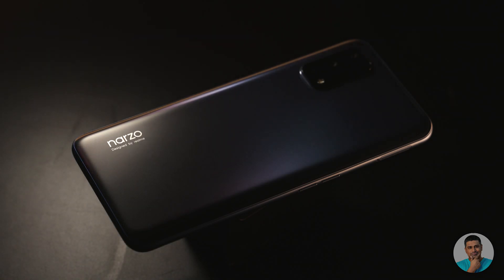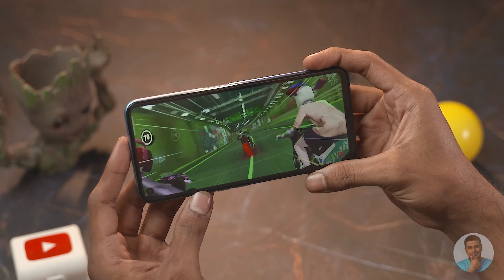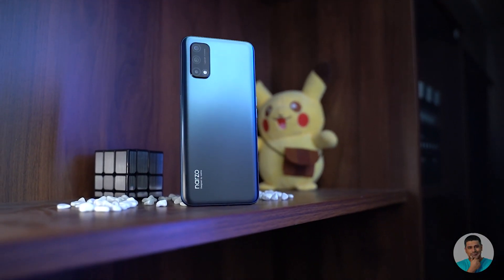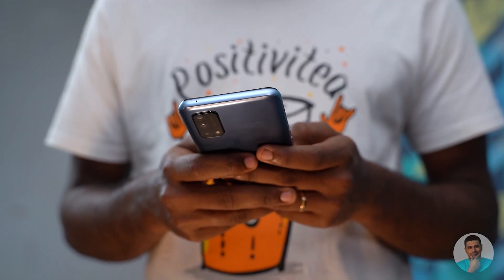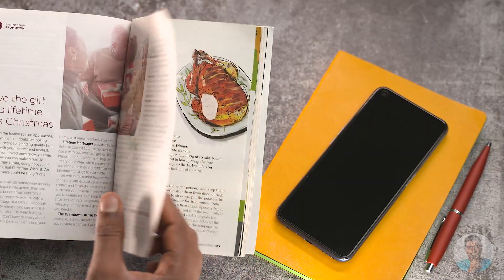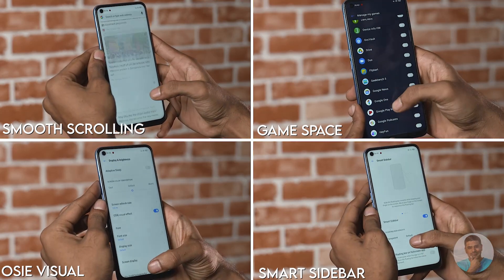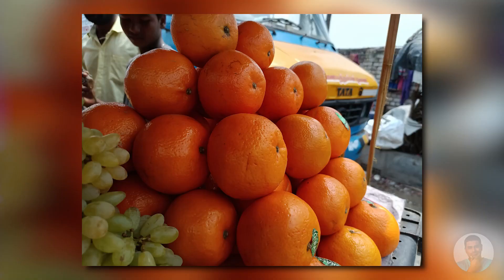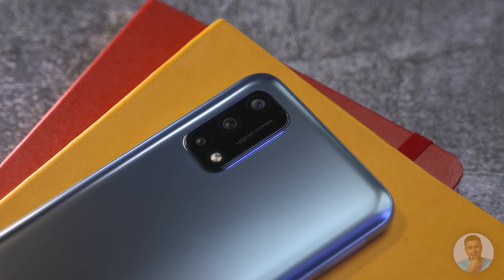FACK Unboxing & Giveaways - THE ONLY Narzo 30 Pro 5G Review U Need!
Our full review of the latest Realme Narzo 30 Pro 5G - hopefully this helps you guys come to a decision on whether this Mediatek Dimensity 800U toting smartphone is worth your money. If  some of you guys came here for an unboxing, then we’ve also got you covered with a C4E Style “Express Unboxing”. So make sure you watch the entire video because there are a lot more surprises to come!

The Realme Narzo 30 Pro 5G comes with a Mediatek Dimensity 800U and has a triple camera setup.

It has a large 6.5 inch display and a 5000 mAh battery w/ 30W Dart Charger that comes with the box.

On the software side we have Realme UI 1.0 on top of Android 10.

If you liked my "Fack Unboxings & Giveaways - THE ONLY Narzo 30 Pro Review U Need! Comments are welcome too :)